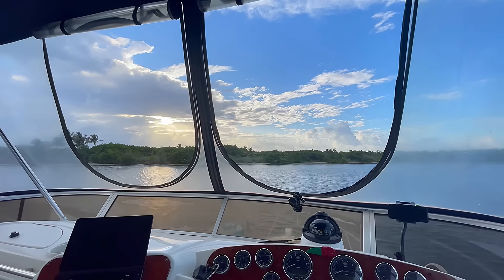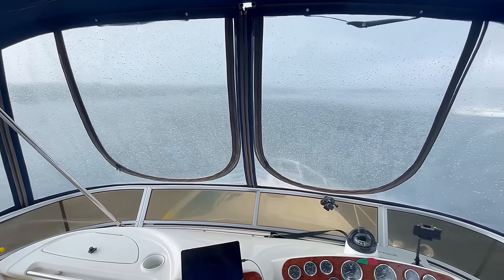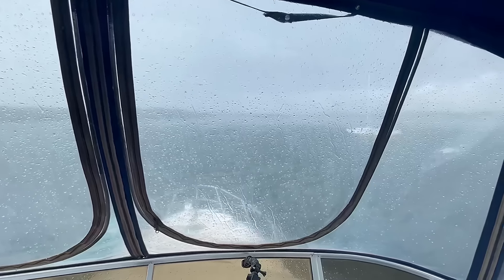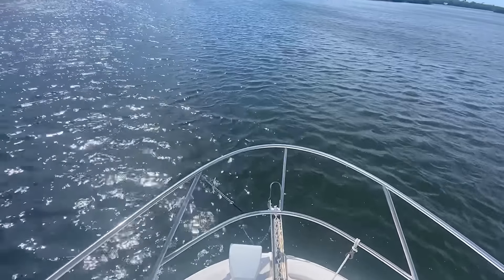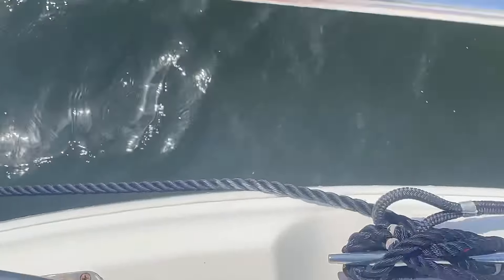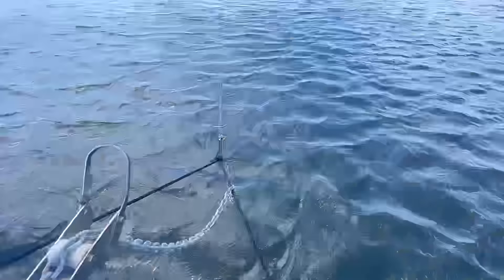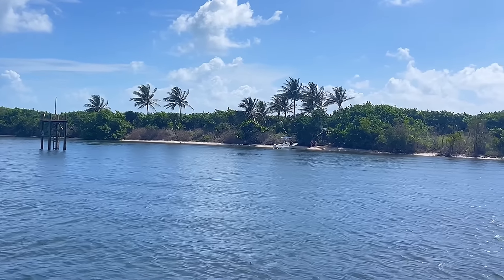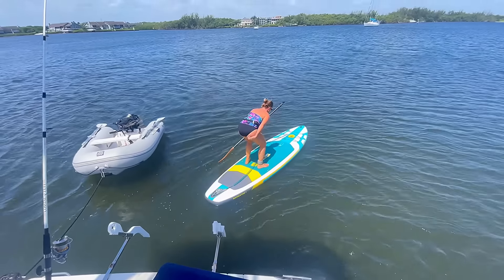Florida Mini Loop Ep7 - Peck Lake part2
We are holed up at Peck Lake in Jupiter Florida as we wait for storms to pass.  Anchored in relative safety from the harsh east winds, we explore the seashore and its wind driven waves and Admiral Brigitt tries out her paddle board and gets blown away!

Follow the crew on our 341 Meridian sport bridge motor yacht as we cruise from Cape Coral to the Florida keys and back around the loop where we experience amazing sunsets every day!